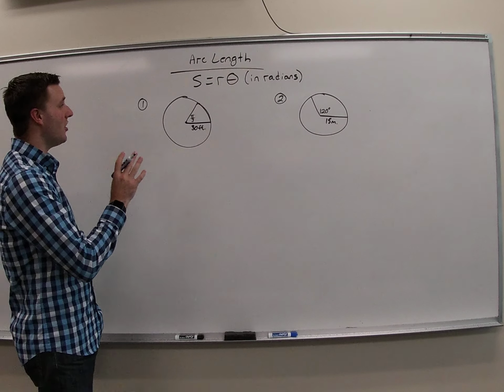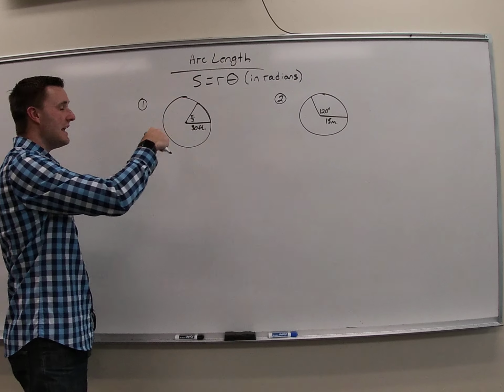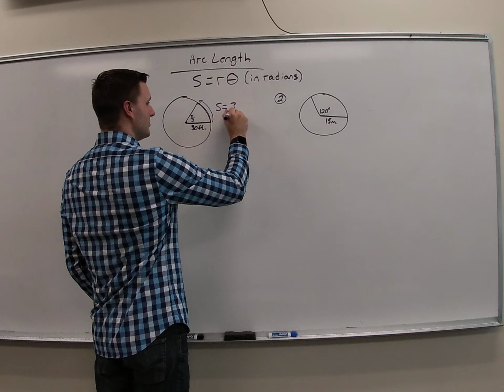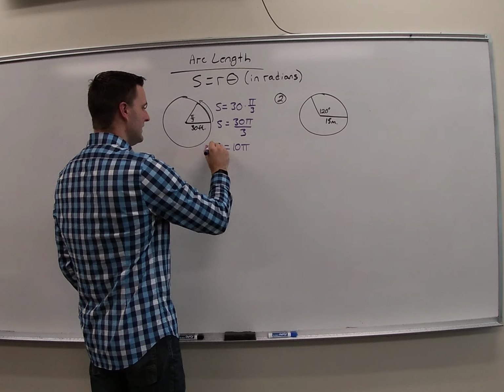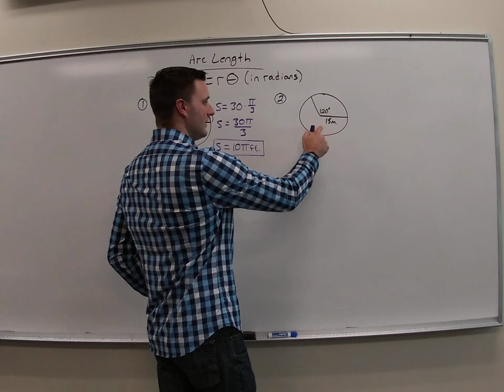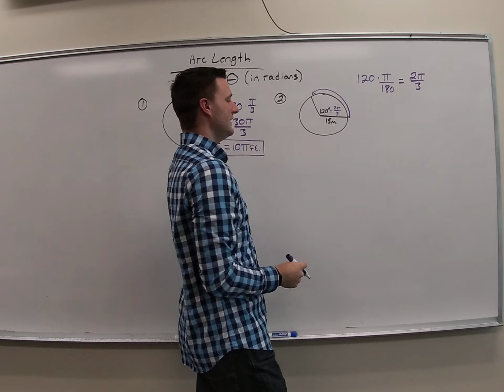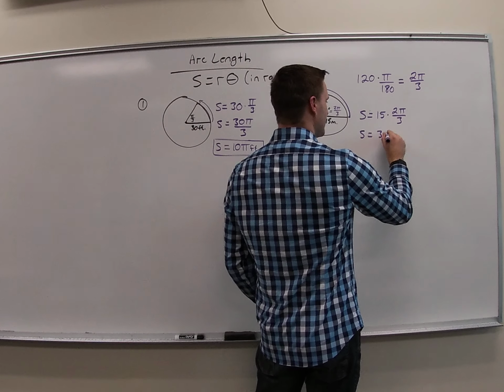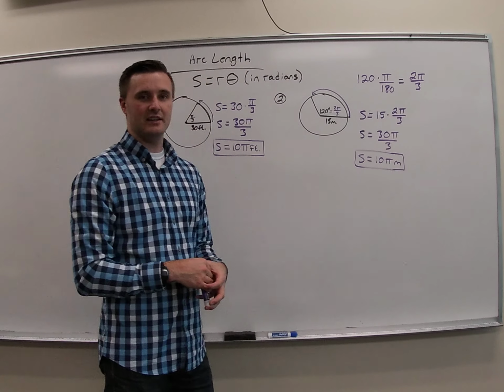37 Arc Length